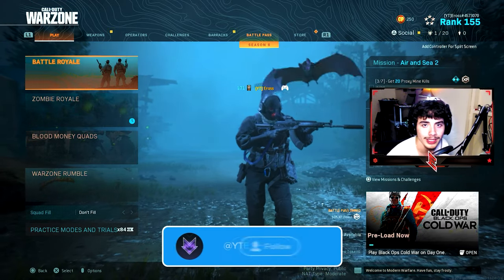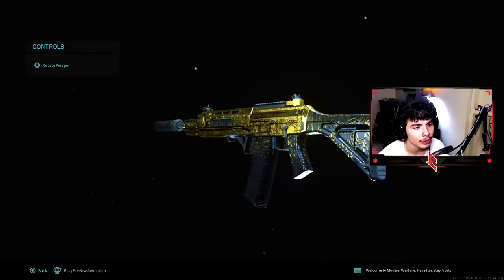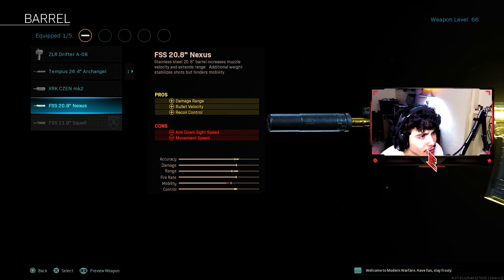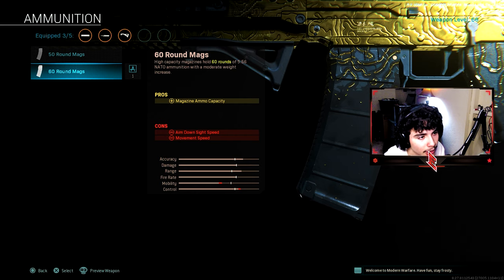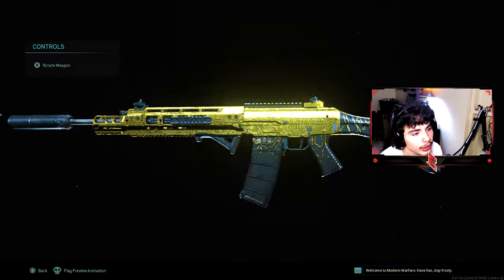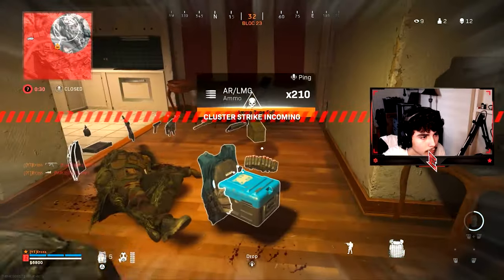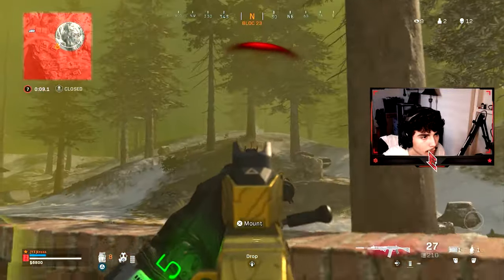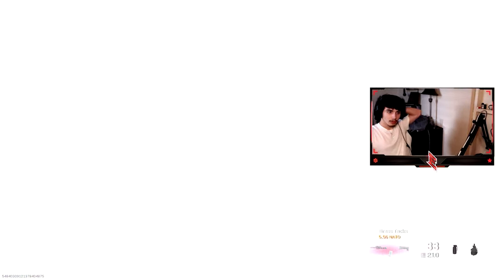The GRAU META IS BACK!? (BEST GRAU 5.56 CLASS SETUP) - Modern Warfare Warzone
In this video, I show gameplay of the best Grau 5.56 class setup in Modern Warfare Warzone. The Grau 5.56 in COD MW Warzone has always been overpowered, and is a must use weapon. is this grau meta back!? This new Grau 5.56 class setup is insane and I recommend using it!

More ModernWarfare Warzone CallOfDuty Videos!

NOW THE GRAU IS WAY BETTER! 😍 *ZERO RECOIL* SCOPE SETUP in Season 6! (Modern Warfare Warzone)